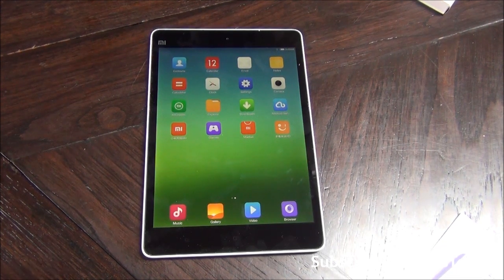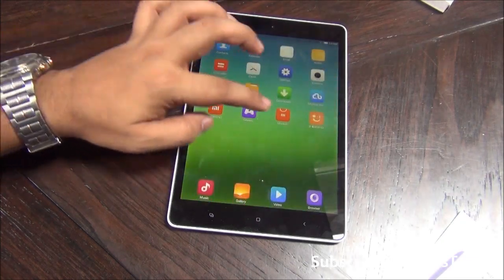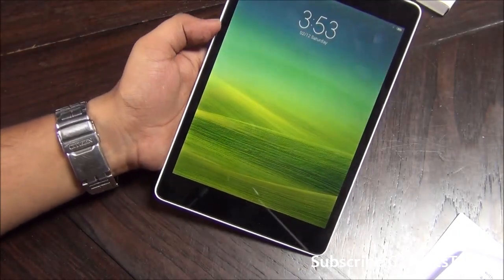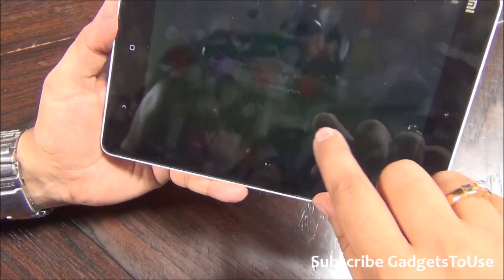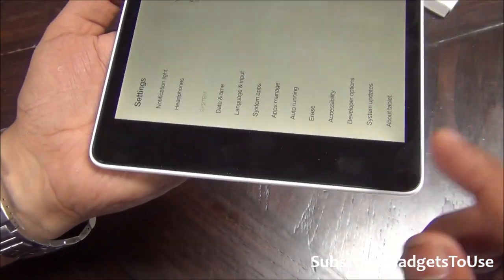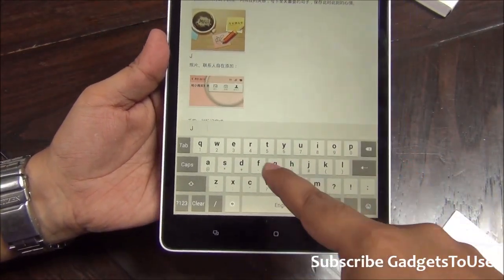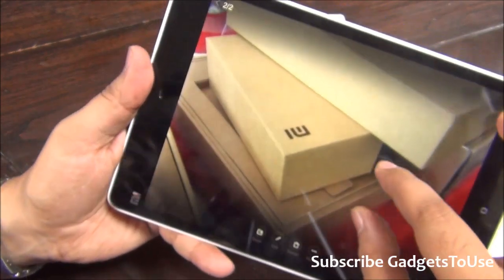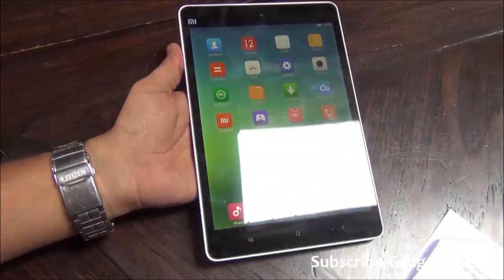Xiaomi Mi Pad Hands on, Quick Review, Features, Price, Camera, Software and Overview